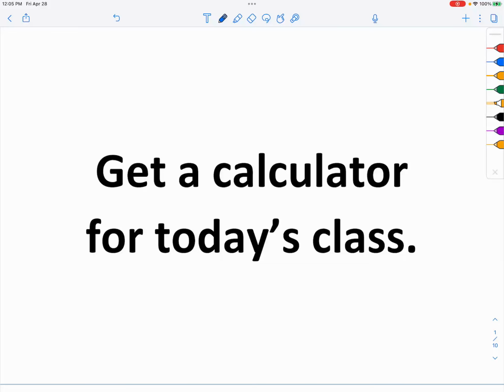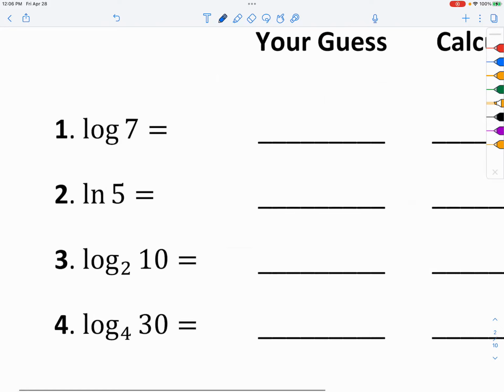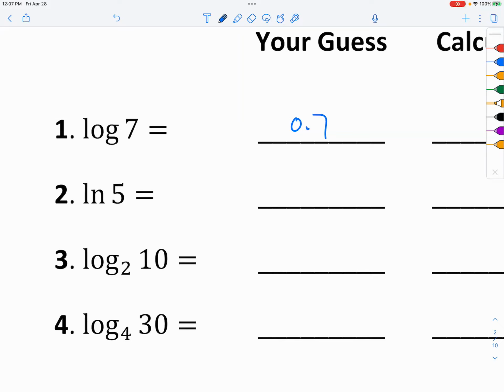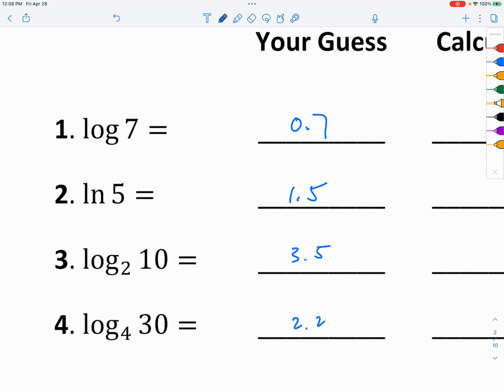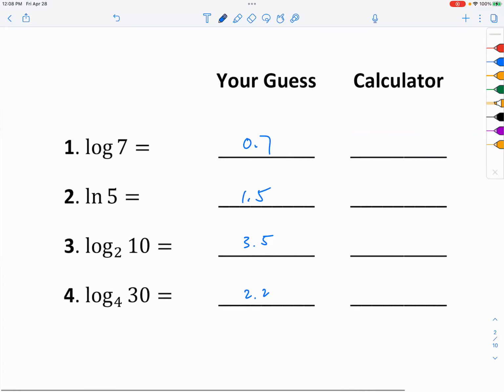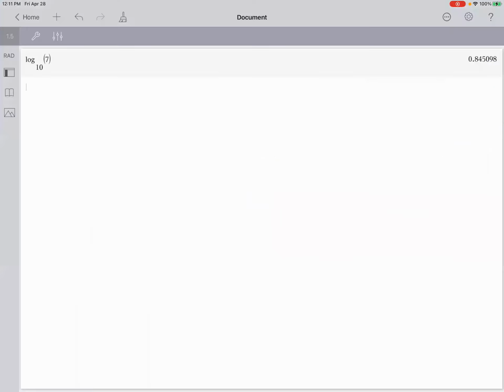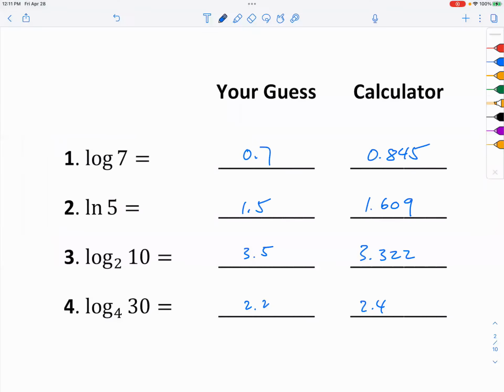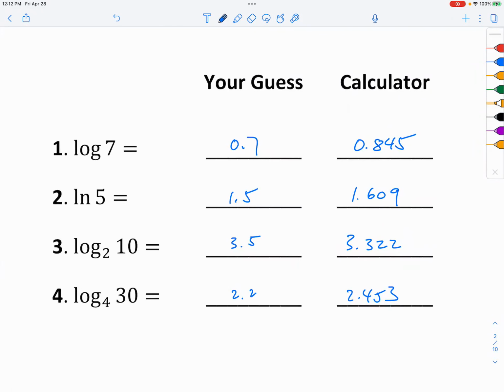[Alg2] Importance of Estimating Log Values